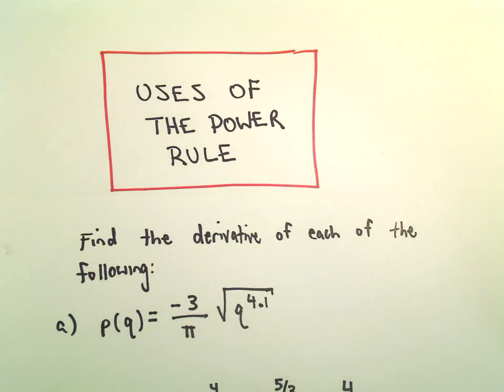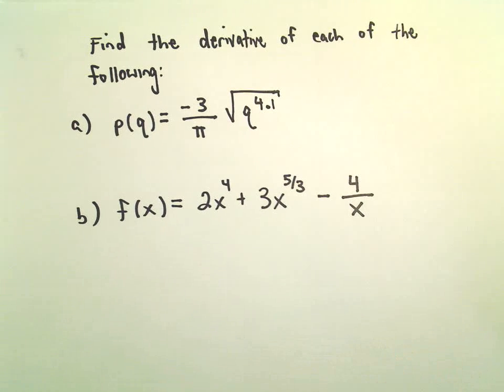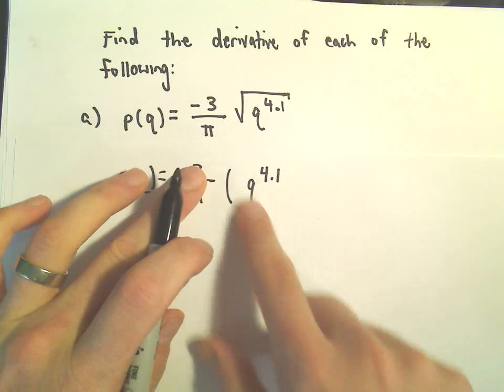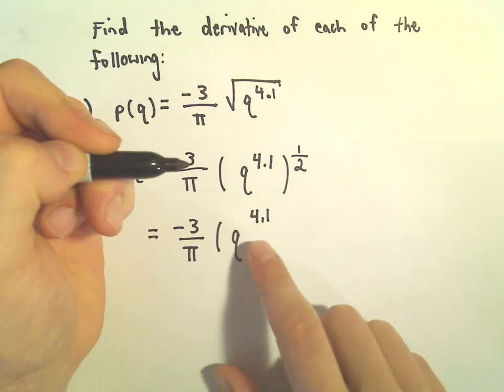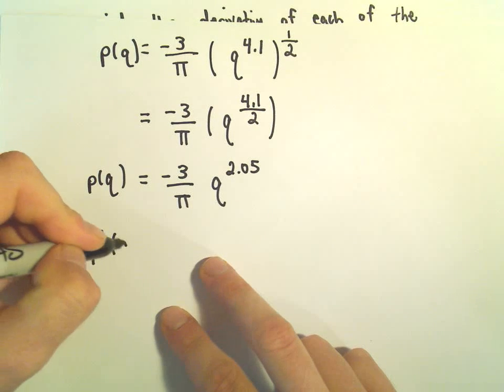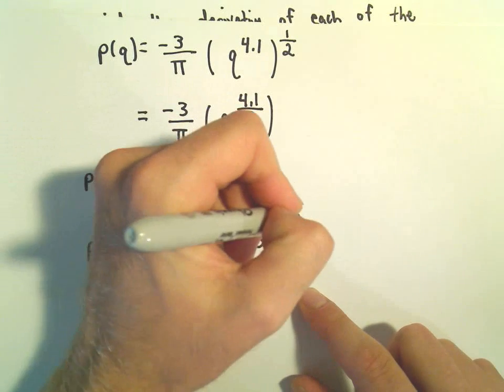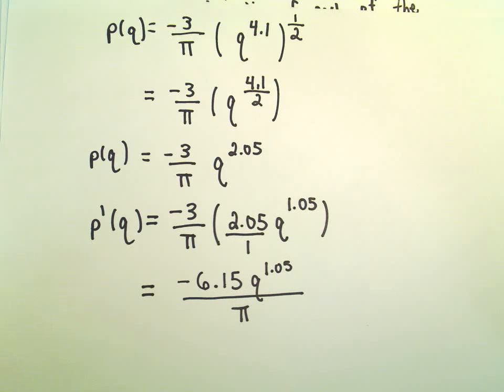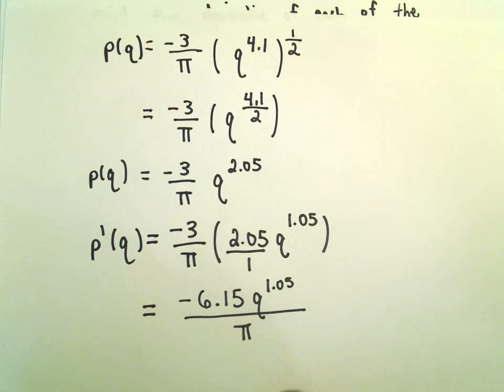Power Rule and Derivatives, A Basic Example #1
You da real mvps!   $1 per month helps!! Power Rule and Derivatives, A Basic Example. In this video I use the power rule to find the derivative of a function.  There is a touch of algebra involved, but nothing too heavy!